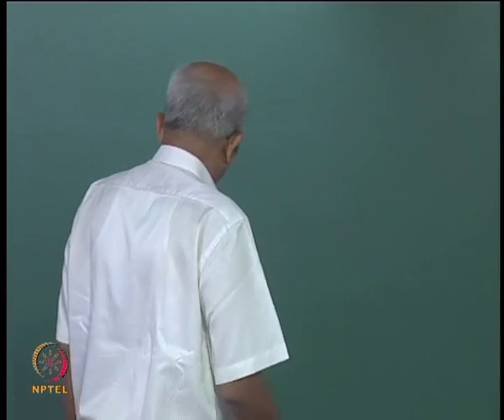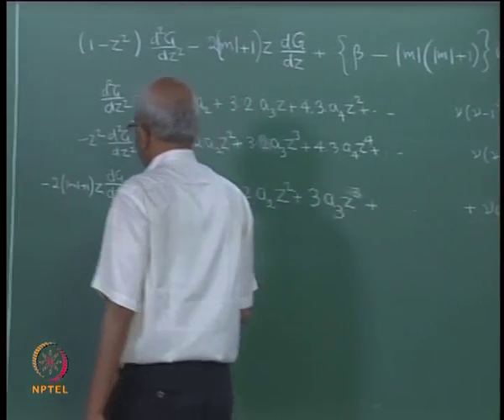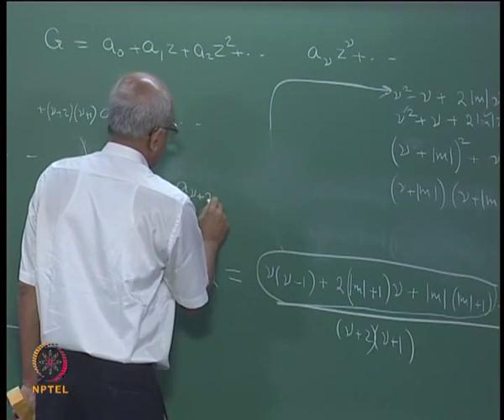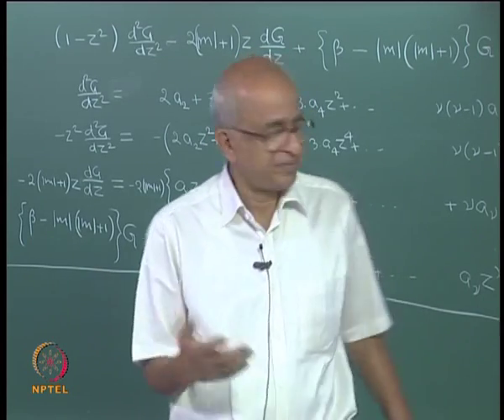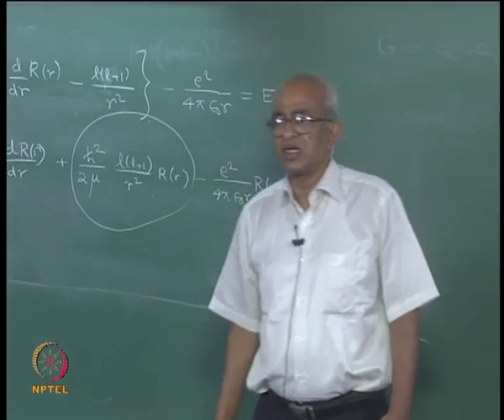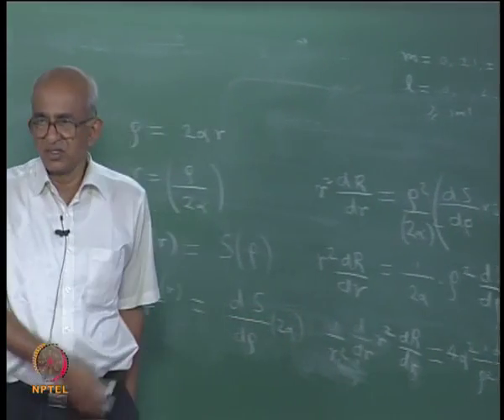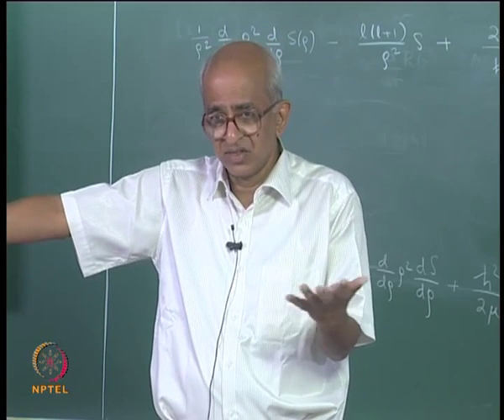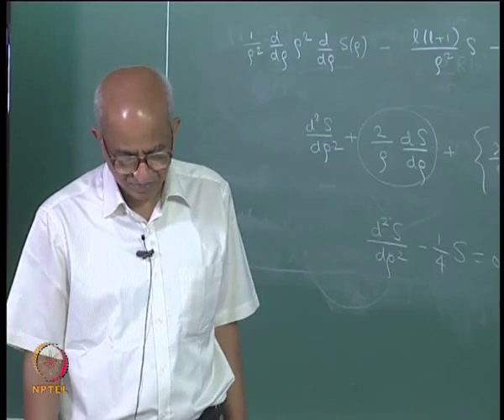Mod-04 Lec-24 Hydrogen atom : Finding the functions Θ (θ) and Φ(φ)